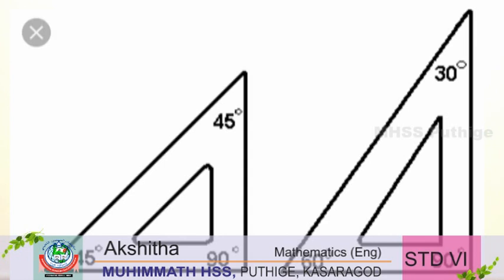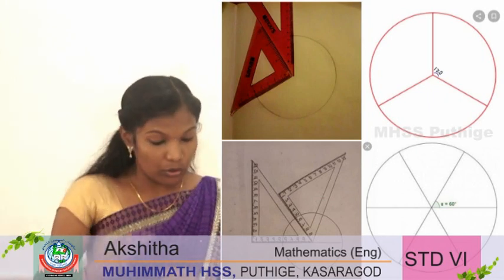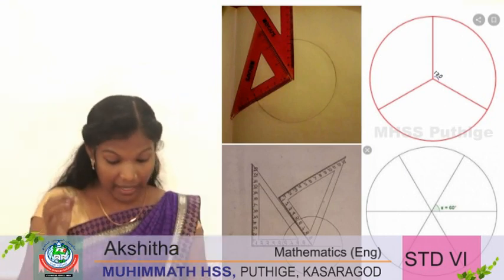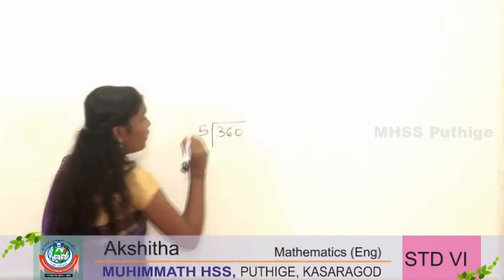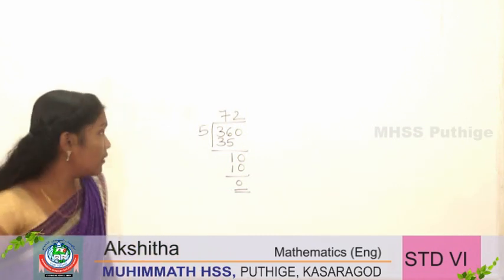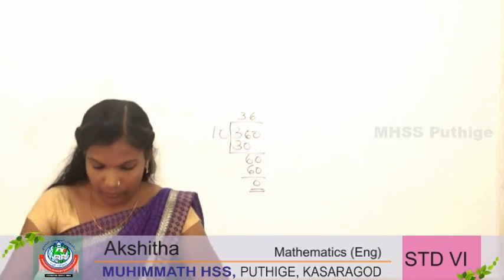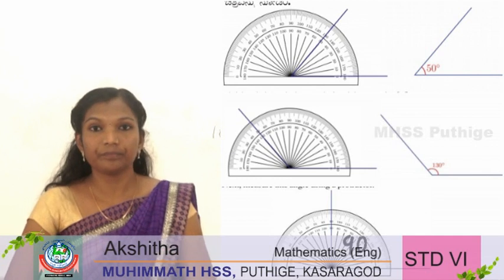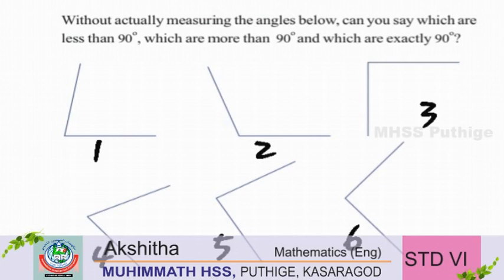STD VI Mathematics (English)